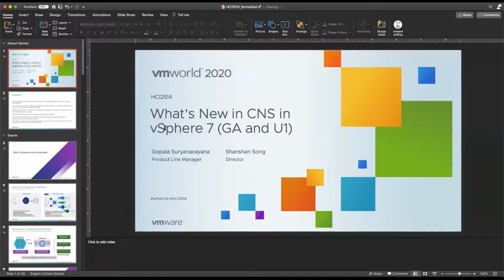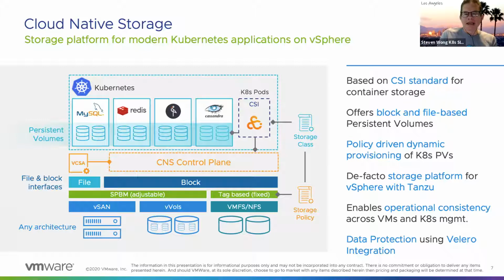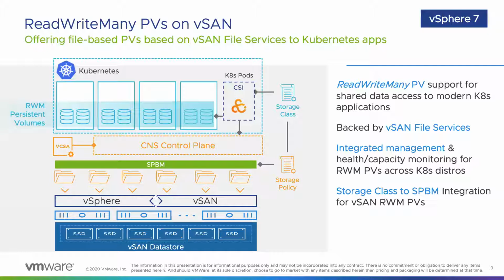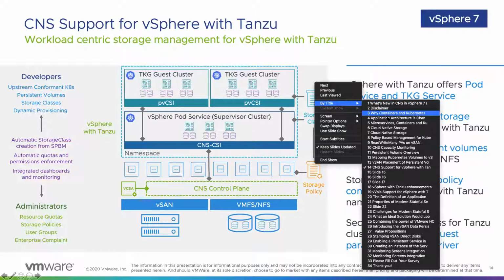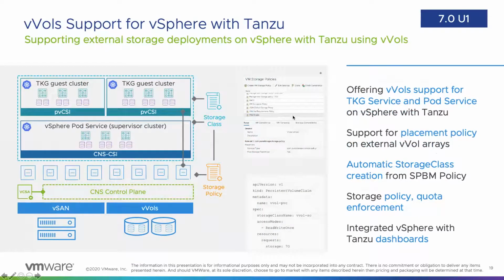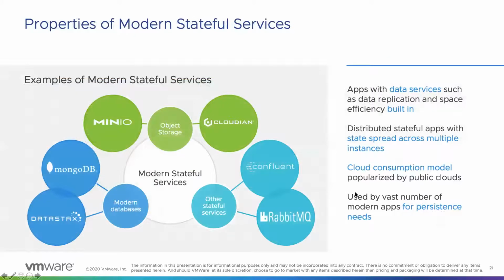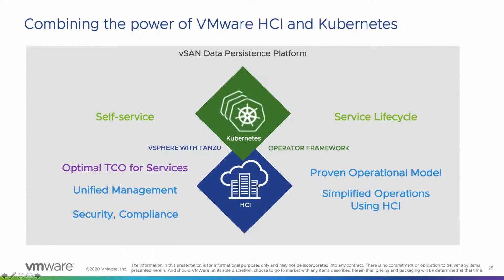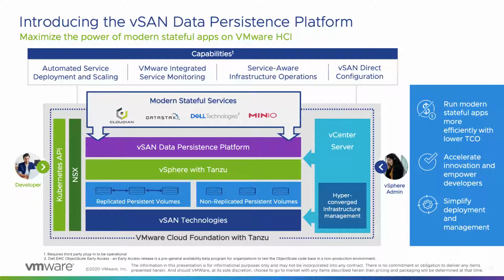Kubernetes UG VMware 20201105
November 5 meeting of the Kubernetes VMware User Group. vSphere 7.0 Update 1 release - what’s new - speaker Gopala Suryanarayana